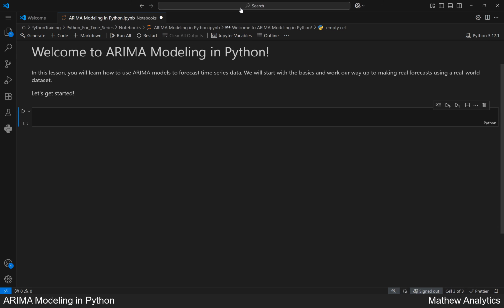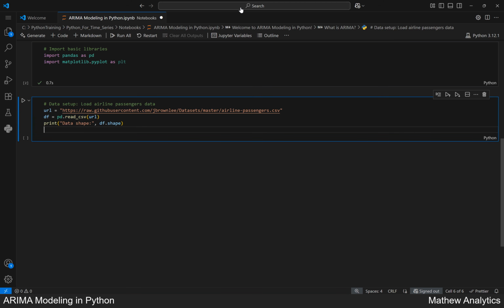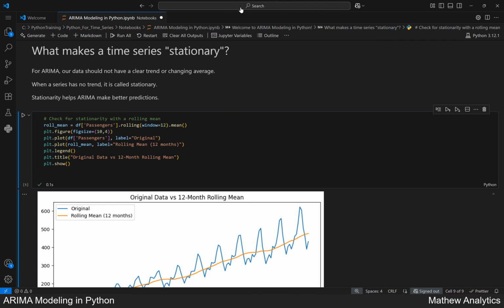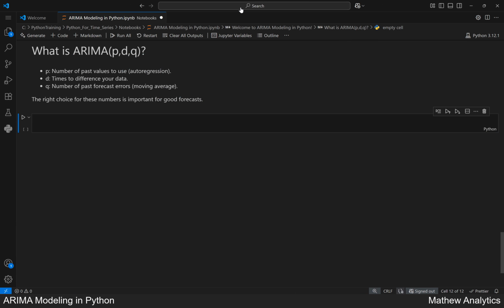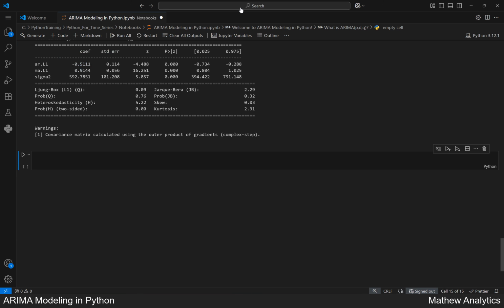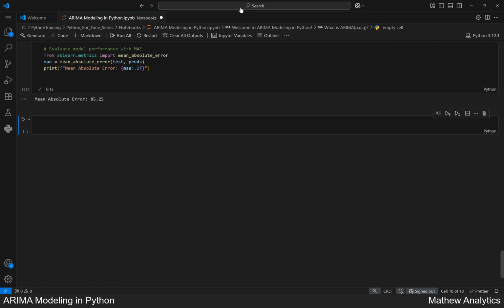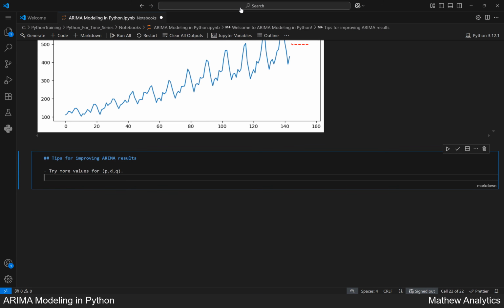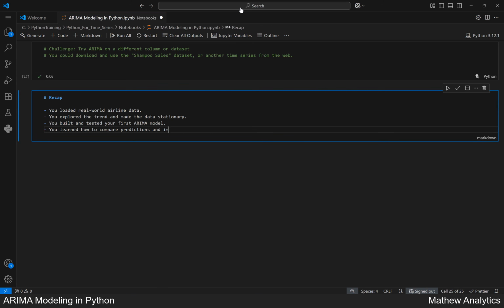ARIMA Modeling in Python: Classical Forecasting Techniques Explained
Learn how to use ARMA models in Python for time series forecasting. This tutorial guides you step by step from loading real-world data to building, evaluating, and improving your first ARMA model. You will explore essential concepts like stationarity, differencing, and model parameters, and practice forecasting future values with hands-on examples.

Follow along as we visualize data, split it for training and testing, and measure forecast accuracy. You will also get troubleshooting advice and ideas for applying ARMA to new data sets. By the end, you will have a solid foundation for time series modeling and forecasting in Python.

00:00 Introduction to ARMA modeling
00:22 Suppressing warnings in Python
00:45 What is ARMA
01:09 Importing libraries and tools
01:38 Loading the airline passengers data
02:16 Visualizing the time series
02:52 Understanding stationarity
03:13 Checking for trends with rolling mean
03:56 Making the series stationary with differencing
04:41 ARMA model parameters explained
05:06 Importing and preparing the ARMA model
05:28 Splitting data for training and testing
06:05 Building and fitting the ARMA model
06:44 Making predictions with ARMA
07:15 Comparing predictions to actual data
07:47 Evaluating forecast accuracy with MAE
08:20 Forecasting future values
08:42 Visualizing forecasts and actual data
09:42 Tips for improving ARMA results
10:09 Troubleshooting common issues
10:49 Applying ARMA to new data sets
11:13 Recap and next steps
11:38 Conclusion and call to action